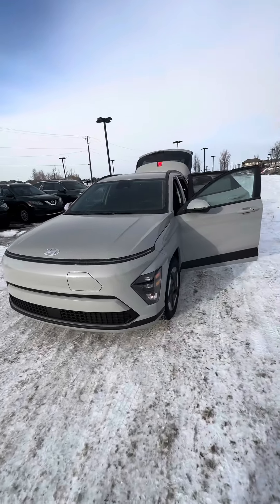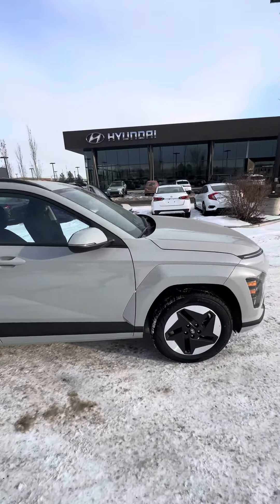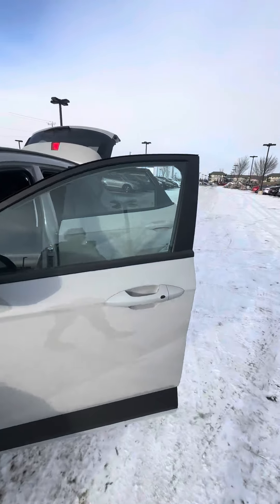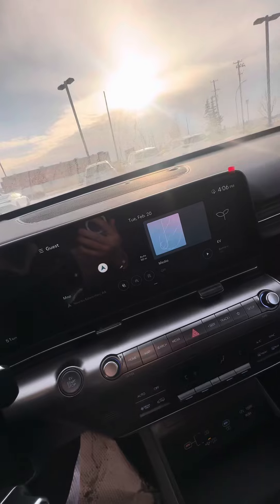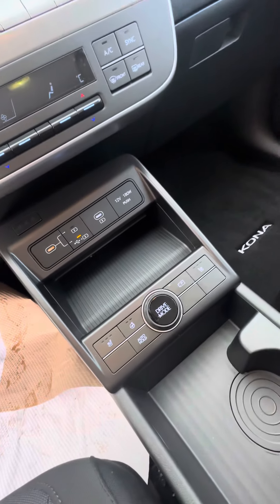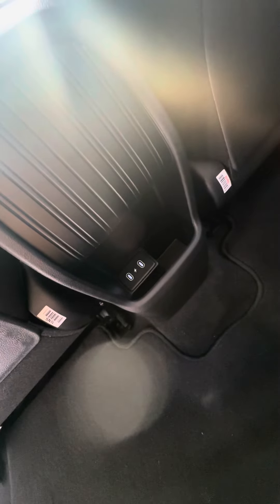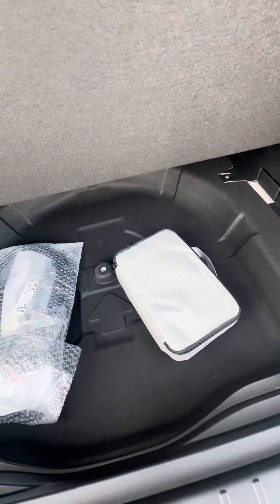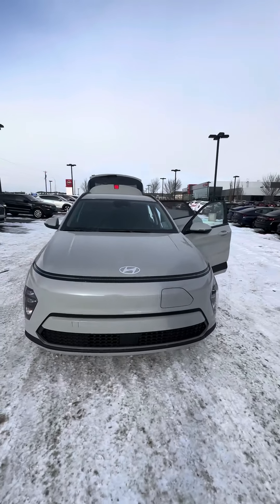2024 KONA EV preferred